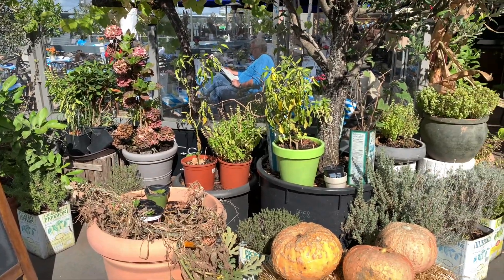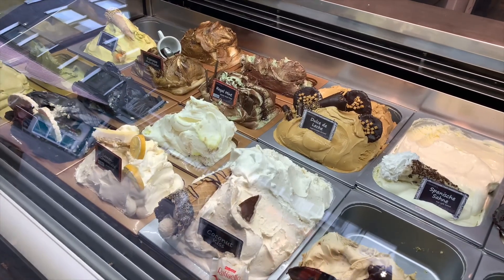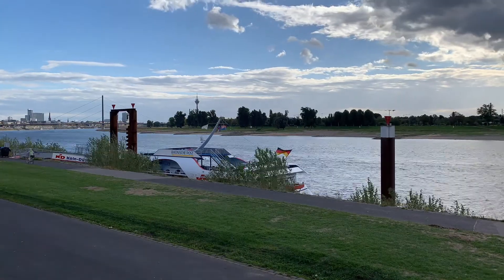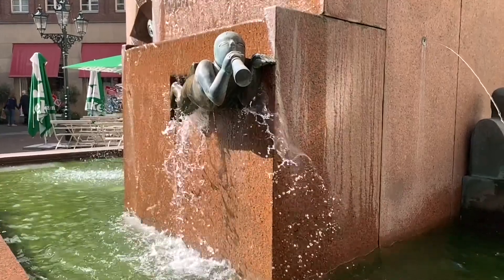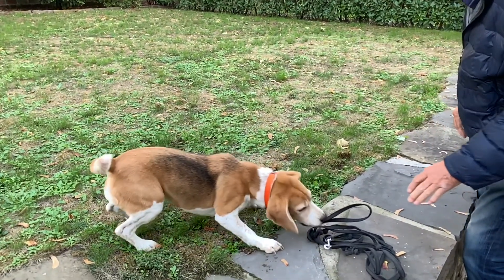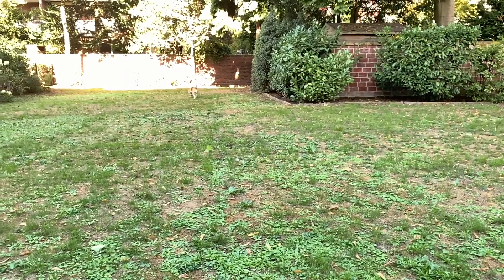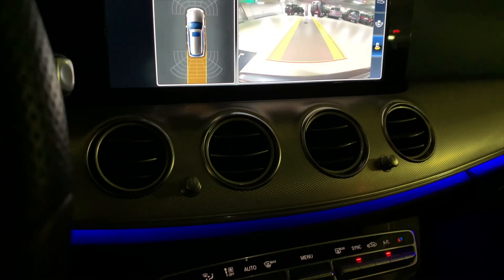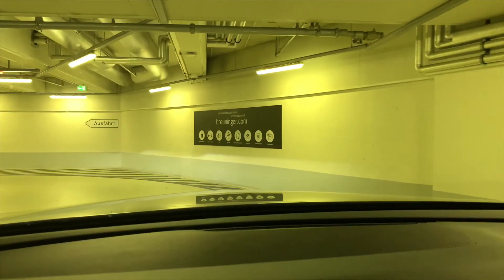I phone Xs Max Kamera Test